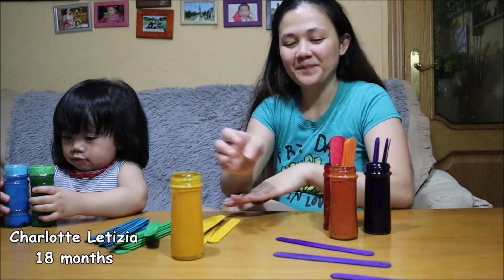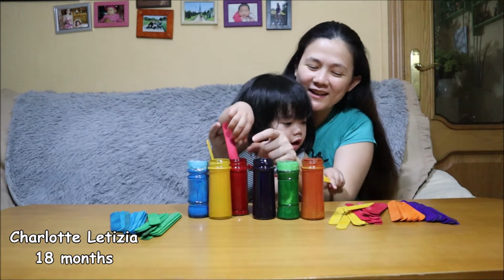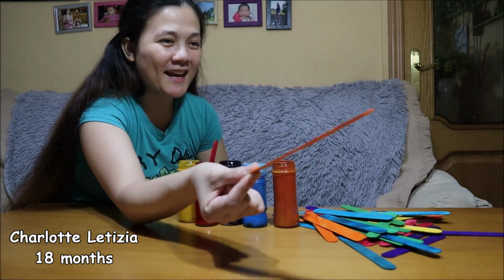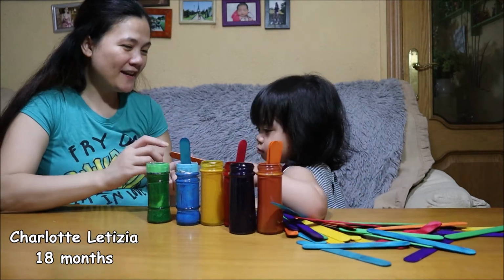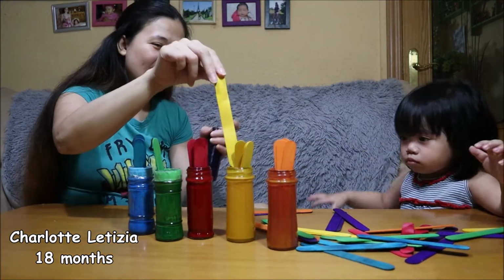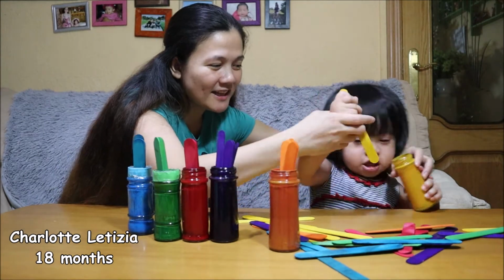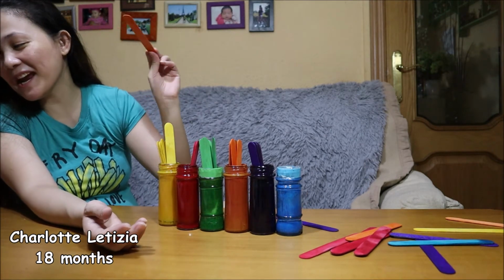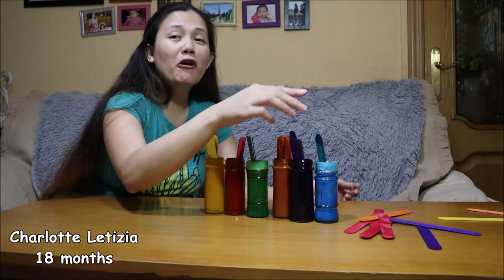Teaching My Toddler Basic Colors Using Pepper Bottles and Popsicle Sticks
Hello friends and families, In this video is about teaching my child in learning basic colors from the DIY I made from ground pepper bottles and colorful popsicle sticks. This is the part 1 on how I teach my child using from my DIY. Obviously in this video my toddler  doesn´t participate and pay attention about learning colors, all she wanted was to play and play and she loved to bump the two bottles together. Being a mom, I don´t wanna pressure her in anything and I want to understand her ability, she is only 18 months now so what should I expect? this is the reality versus from my expectaton (as to be organized), ofcourse everything fall into places and every child has own development so no need to be in a hurry. I do believe she knew all the colors from what she learned by watching daily on the television but the only problem is uhm she is having a hard time to express herself verbally that´s why this kind of cognitive learning activities at home is the best way rather than relying on the television.  So, I will gonna update you later by making new video for new development, I hope you enjoy watching this video :D

God bless